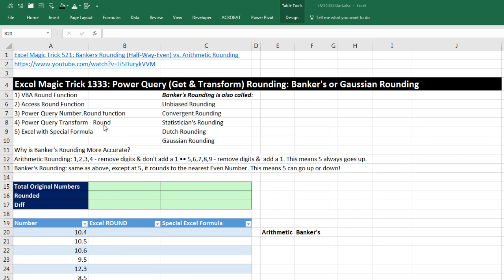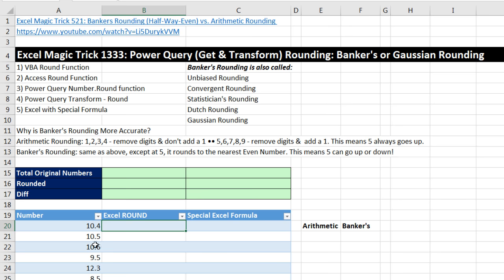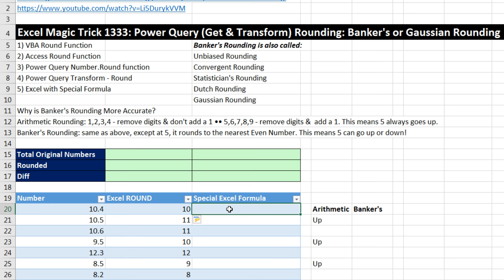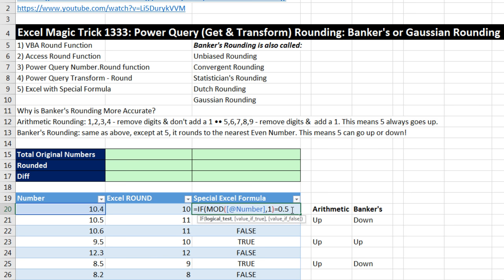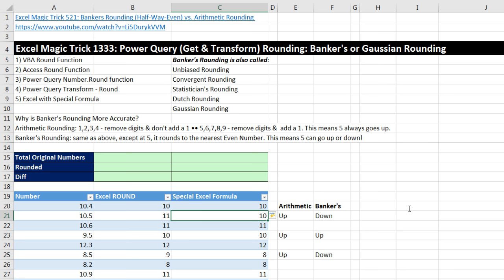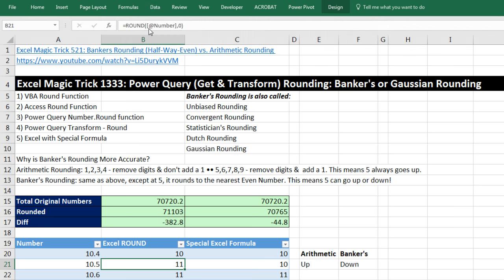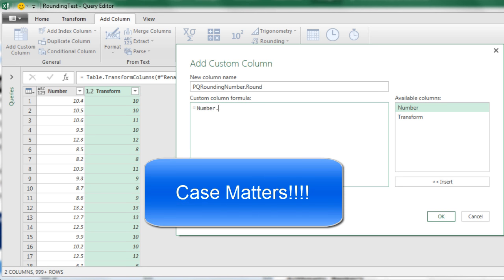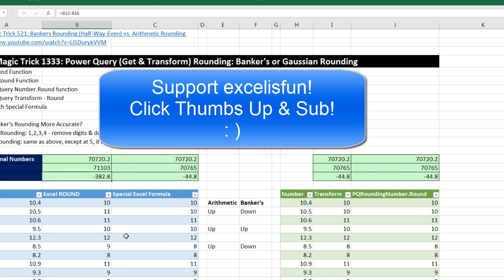Excel Magic Trick 1333: Power Query (Get & Transform) Rounding: Banker's or Gaussian Rounding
Learn about Banker’s Rounding or Gaussian Rounding:
1. (00:15) What is Banker’s Rounding?
2. (02:30) Normal Excel ROUND Function (Arithmetic Rounding, NOT Banker’s Rounding)
3. (03:18) Excel formula to do Banker’s Round using IF, MOD, MROUND and ROUND functions.
4. (07:11) Power Query’s (Get & Transform) Transform Round option
5. (08:28) Power Query’s (Get & Transform) Number.Round function
6. (09:58) Summary